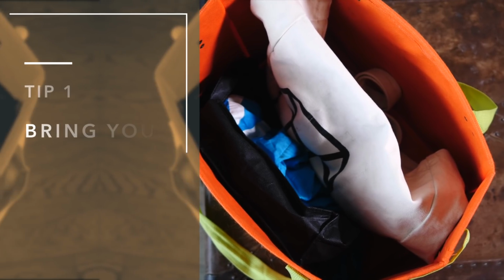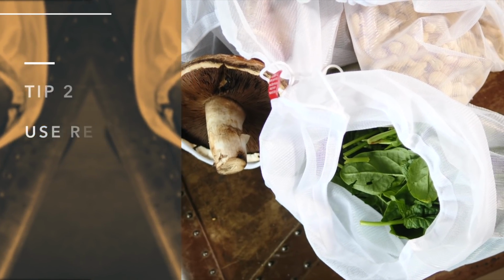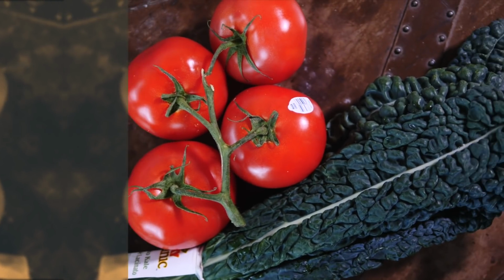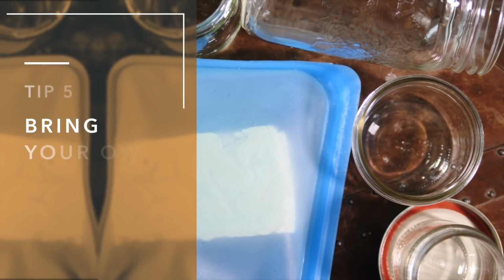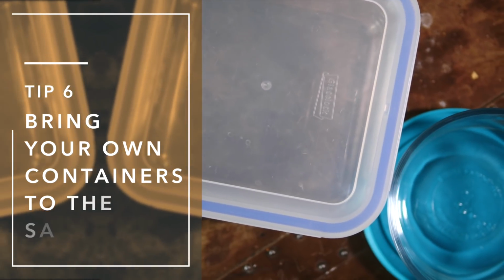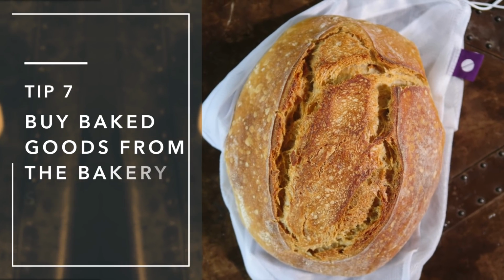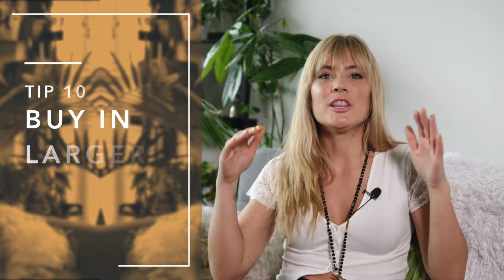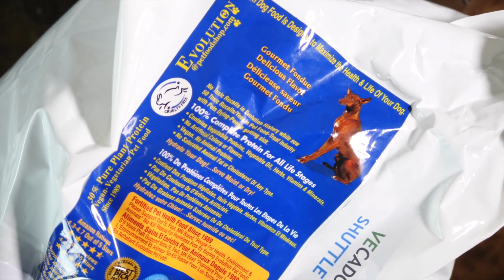LOW WASTE Grocery Shopping Tips & Swaps (easy + sustainable)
All Eco Friendly Products Linked Below. Hey guys! I know I talk A LOT about easy swaps you can make to be more eco-friendly, but I wanted to share my 10 hacks for low waste grocery shopping at a normal/regular grocery store. These 10 easy eco-friendly lifestyle hacks will help you go low waste while shopping for everyday items.

These green tips and tricks will help you live a more green and minimalist lifestyle. A lot of people think that making eco-friendly life changes are expensive and require specialty products. It is NOT difficult or expensive to be eco friendly, all it requires is a lifestyle change and some know how!

GO GREEN NOW!

1. WRAPPAS Reusable food wraps

2. Reusable Swell Water Bottle

3. KEEPCUP Coffee Cup:

-8oz plastic
-16oz plastic
-8oz glass
-16oz glass

4. Reusable Glass Straws

5. Home Cutlery vs Plastic Cutlery:

- Stainless Steel Chopsticks
- Utility Professional Cutlery 4 Piece Set

6. Reusable Shopping Bags

7. Tea Strainer

8. Bare Bar Soap

9. Cloth vs paper products:

-Microfiber cloths

10. Silicone Baking Mats

11. Make your own Cleaning products:

-Cinnamon Essential Oil
-Tea Tree Essential Oil
- Lavender Essential Oil
-Spray bottle

12. Dryer Balls

14. Compost Kitchen Catcher

15. Reusable tupperware:

-Mason Jars
-Glass Tupperware
-Lunch boxes

16. Bamboo cotton swabs

17: Reusable Makeup Pads

18: Clairsonic Facial Brush

19: Bamboo Toothbrush

20: Vegan Biodegradable Floss

21: Reusable Food & Snack Bags:

Stasher Food Bag Single
Stasher Food Bags 4 Pack
Stasher Fiid Bags 6 Pack

22: Smart Battery Charger w/ Rechargeable AA Batteries

23: Biodegradable Poop Bags